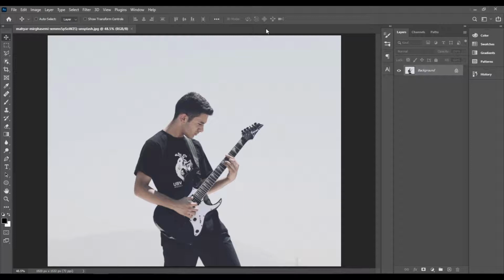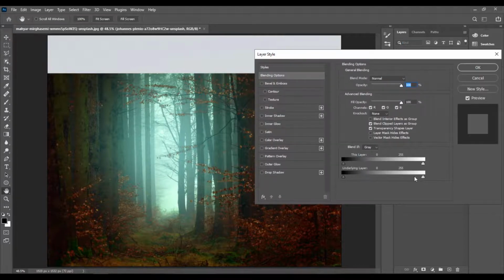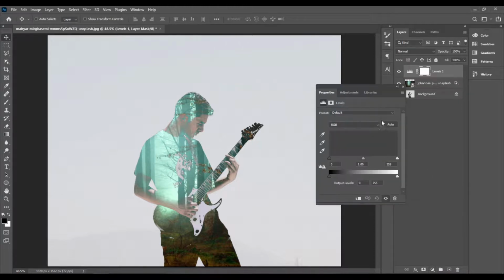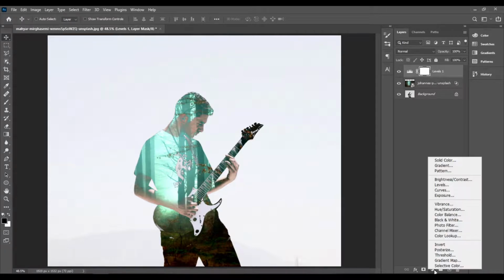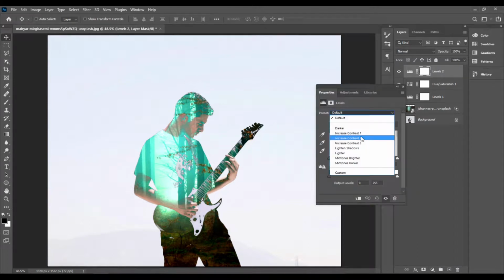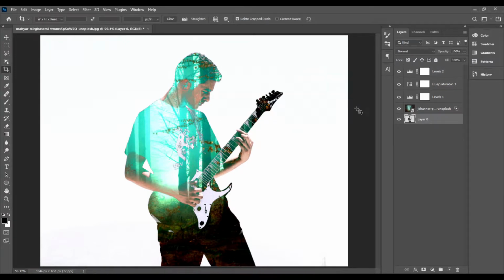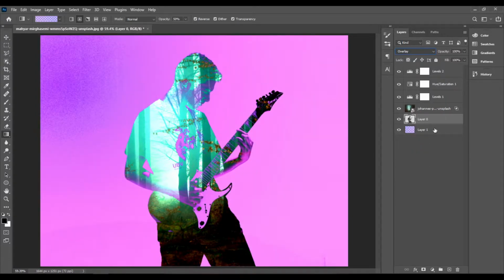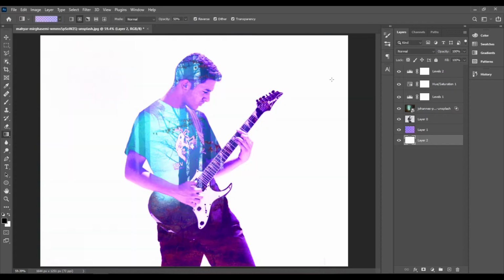How to Design Creative Guitar Player and Forest Double Exposure Effect Adobe Photoshop Tutorial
How to creatively design easy and effective double exposure in Photoshop! I give you links below for the photos I use in this tutorial: